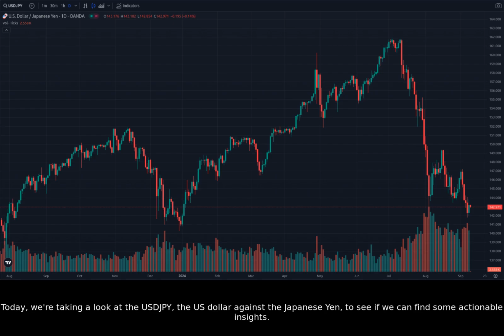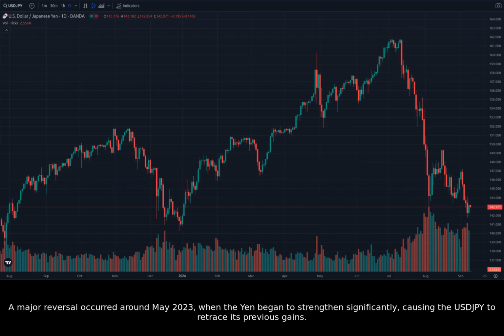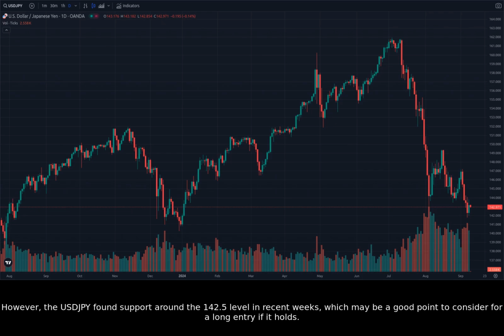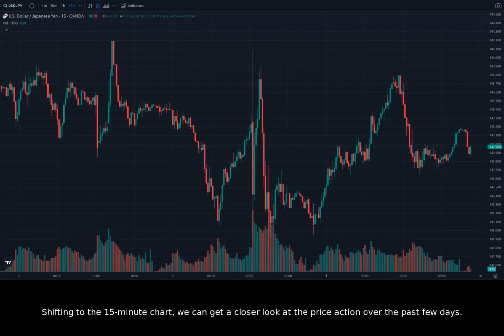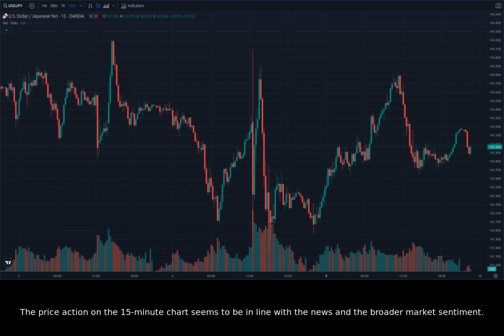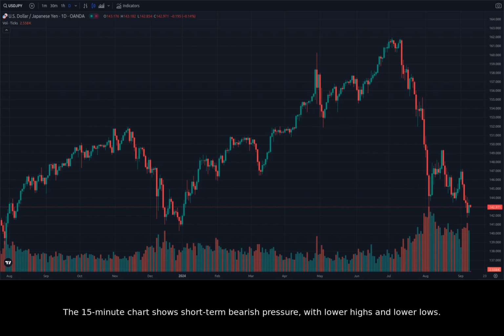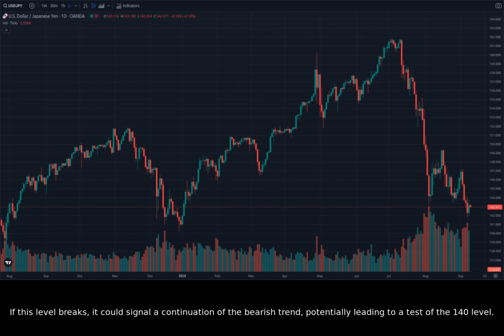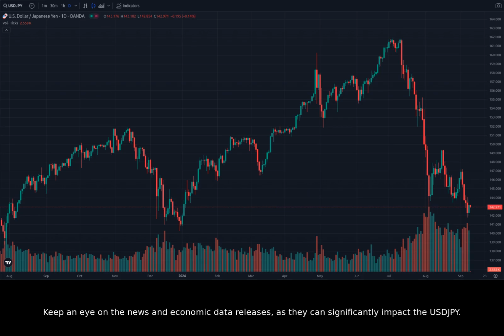USDJPY Analysis: Yen Strength Amidst Mixed Economic Signals - September 09, 2024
Get ready for a deep dive into the USDJPY market, analyzing both the latest news and the technical aspects of the charts. Today, September 09, 2024, we'll explore the recent trends and reversals in the USDJPY pair, uncovering potential support and resistance levels, and identifying key price levels to watch closely.  We'll delve into the reasons behind current bullish or bearish sentiments, examining the short and long-term perspectives of this volatile market. Join us as we dissect the data and uncover crucial insights, helping you make informed trading decisions.  Whether you're a seasoned trader or just starting out, this video will equip you with the tools and knowledge to navigate the dynamic USDJPY market.